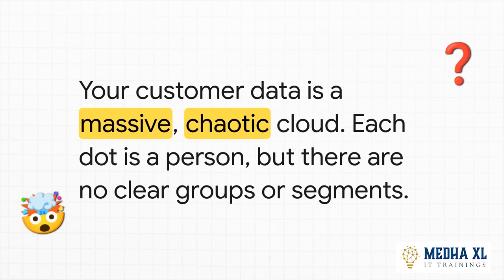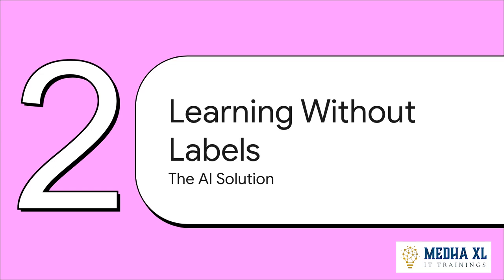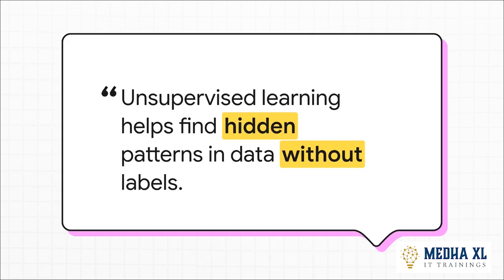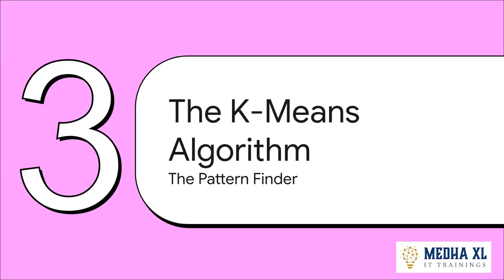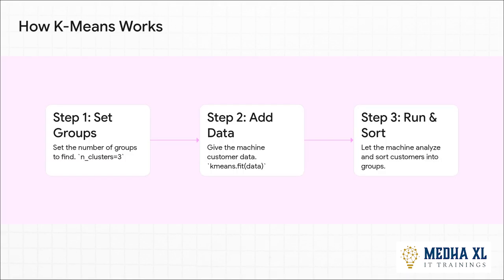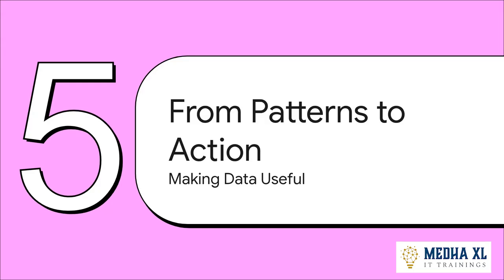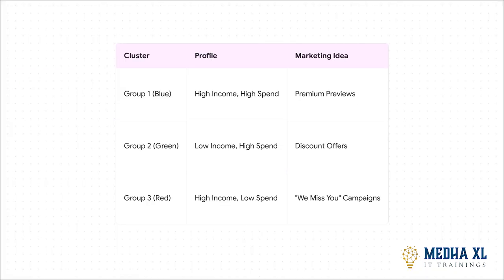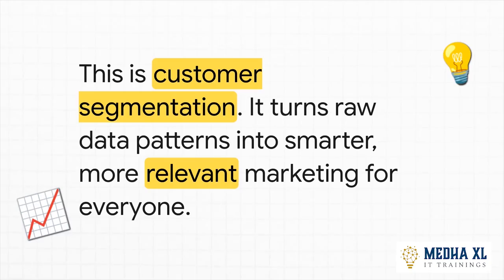👥 Unsupervised Learning Example | Customer Segmentation with K-Means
What is Unsupervised Learning and how is it used? 🤔
In this beginner-friendly tutorial, we explore a classic case: Customer Segmentation.

Dataset: customers with age, income, and shopping score 🛒

Python code using K-Means clustering:

from sklearn.cluster import KMeans
kmeans = KMeans(n_clusters=3)
kmeans.fit(data)

Animated scatter plot with 3 colorful clusters 🎨

Real-world use: E-commerce grouping buyers for smarter marketing 🛍️

Final takeaway: “Unsupervised learning helps find hidden patterns in data without labels.”

Perfect for beginners, students, and anyone curious about Machine Learning in action.